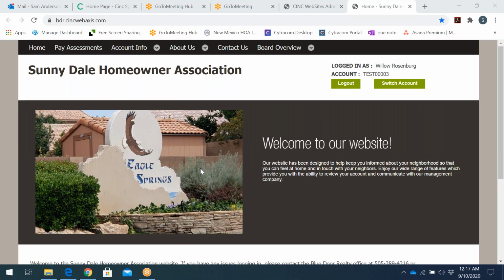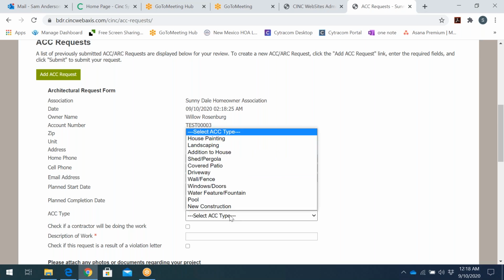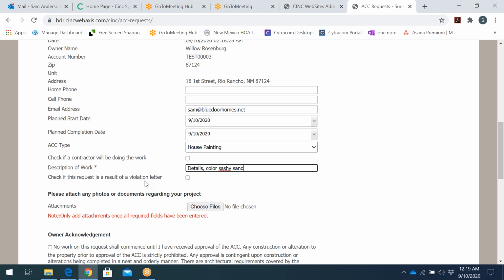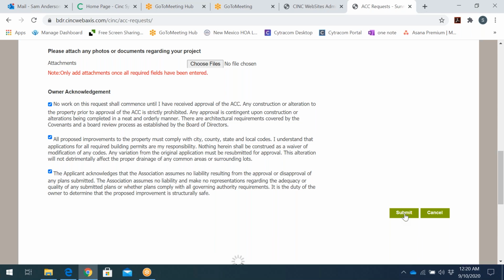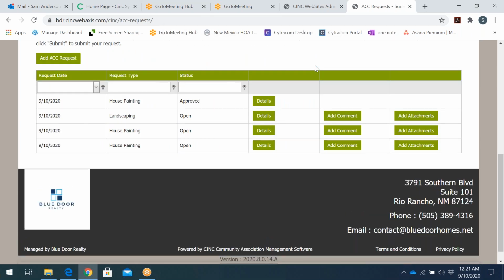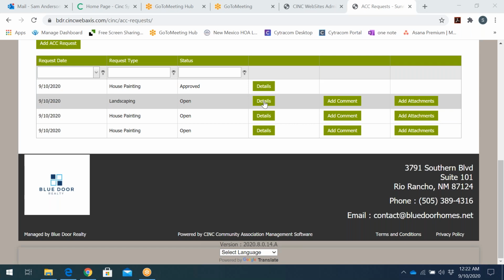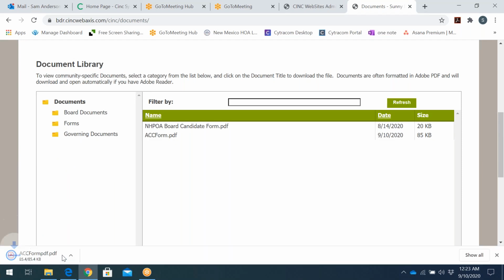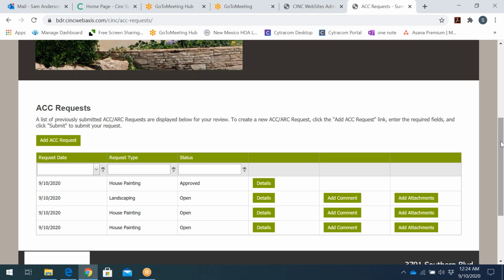Submitting an ACC Request in CINC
Training video for members on how to submit an ACC (Architectural Change) request to the owner portals.